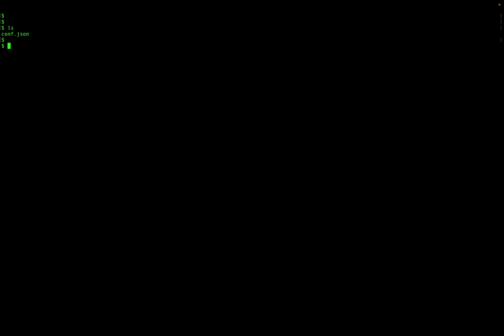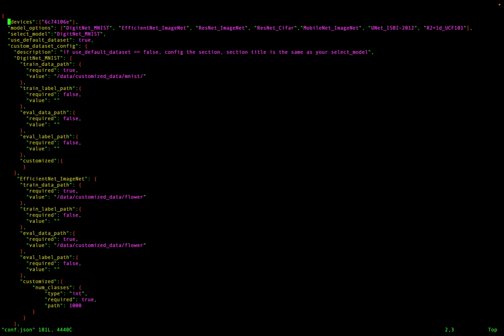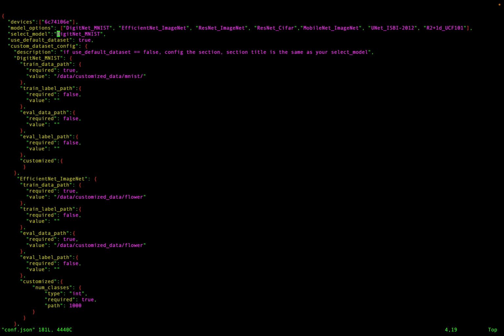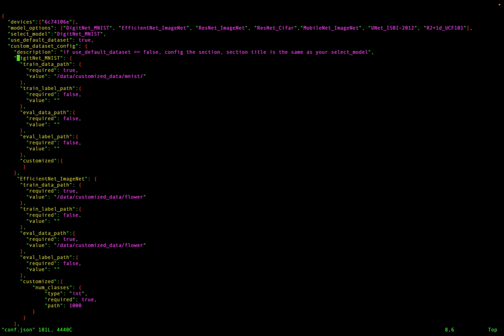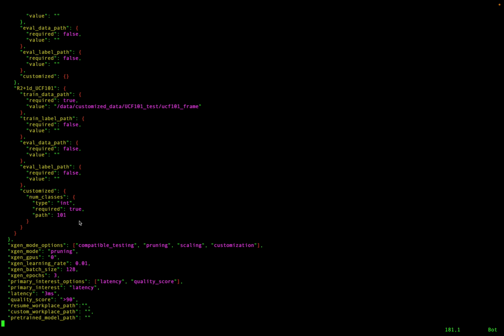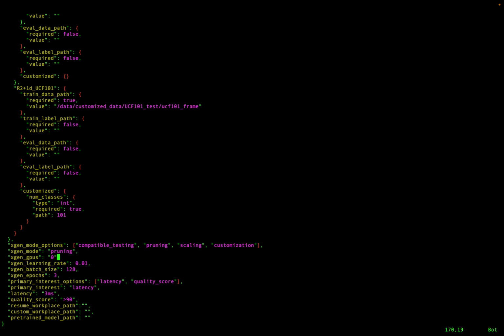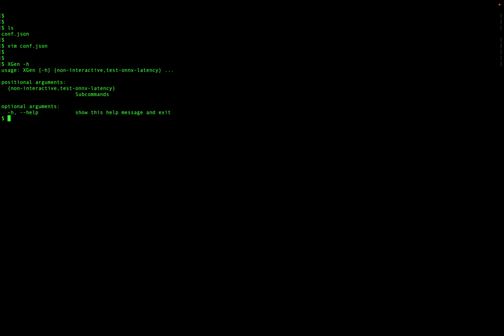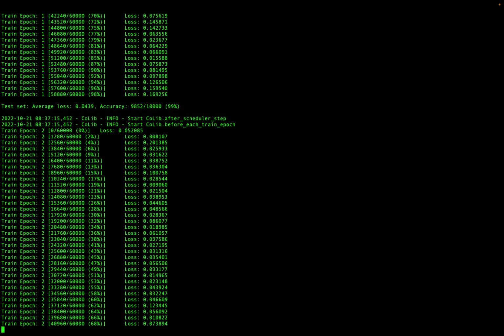13 Non Interactive Mode